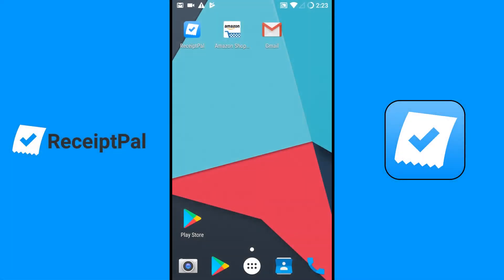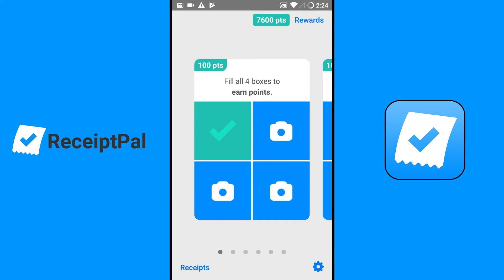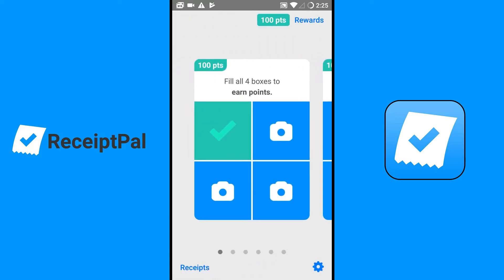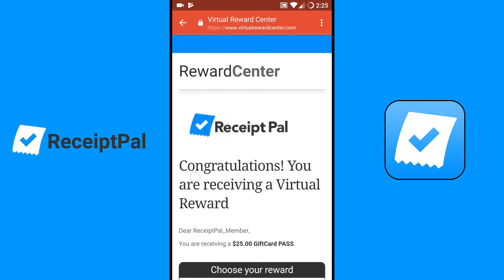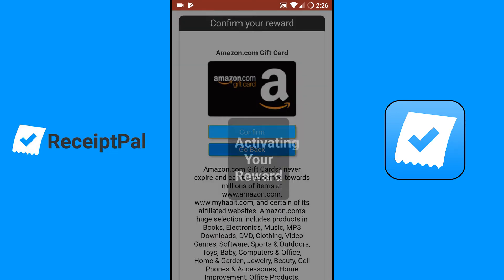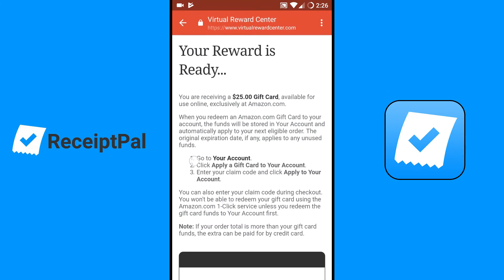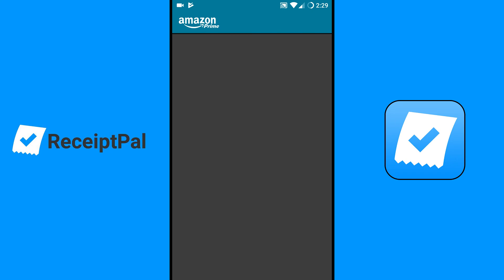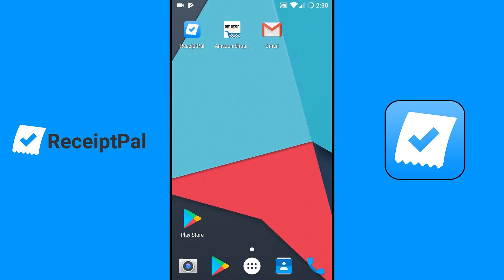App Review | Receipt Pal (Redeeming Reward)